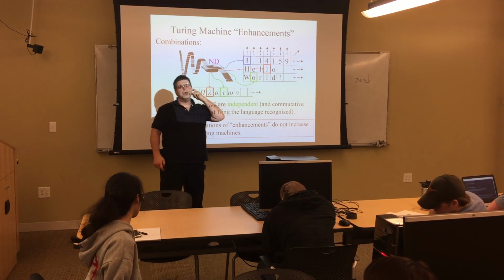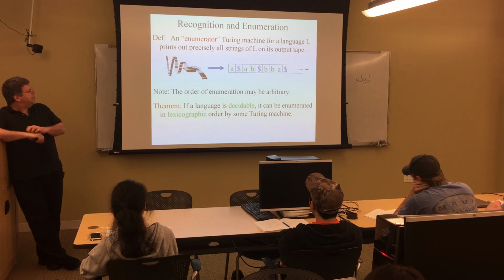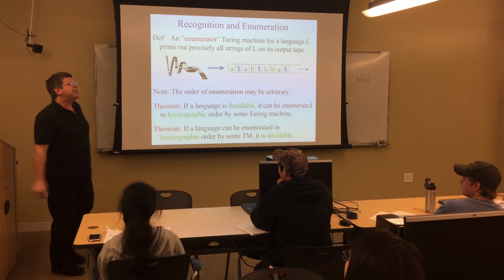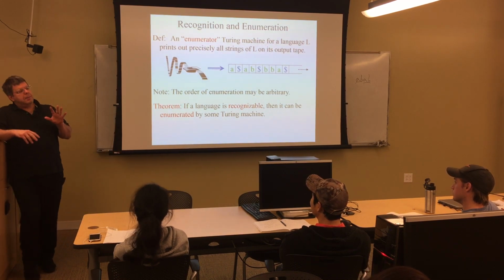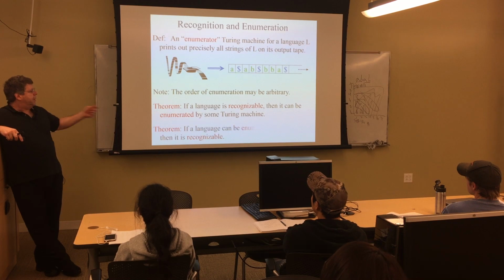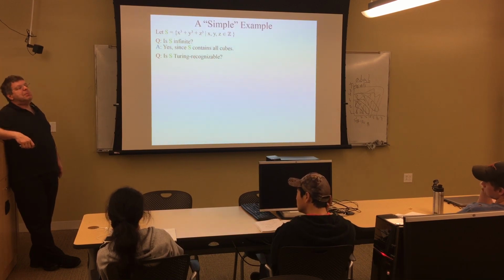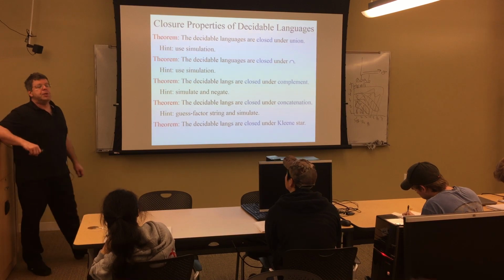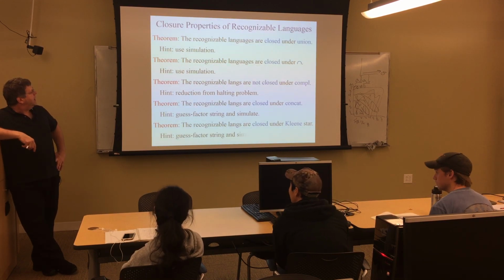Theory of Computation (CS6160) Lecture 05 (Part 2 of 2), Professor Gabriel Robins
Specific topics covered in this lecture: Turing machine enhancements, decidability vs. recognizability, recognition and enumeration, halting problem language is recognizable but not decidable, decidability and lexicographic-order enumerability, building an enumerator from a recognizer, building a recognizer from an enumerator, dovetailing enumeration, avoiding duplicates, parallel enumeration, Chomsky hierarchy, why is it difficult to decide / recognize. sums-of-three-cubes, Diaphantine equations, Hilbert's Tenth Problem, closure properties of decidable and recognizable languages